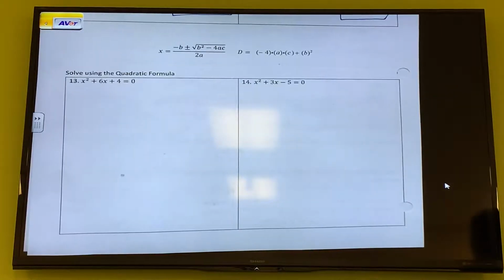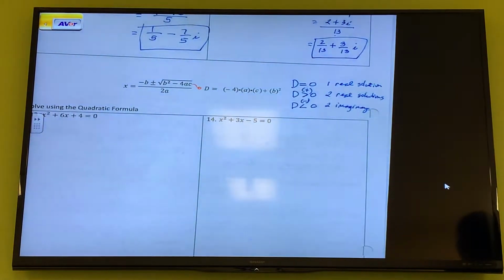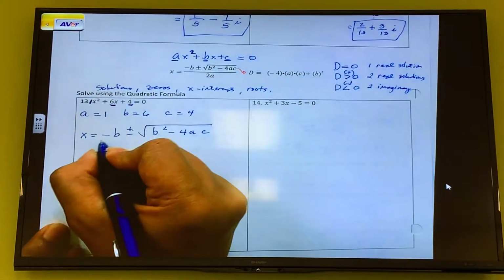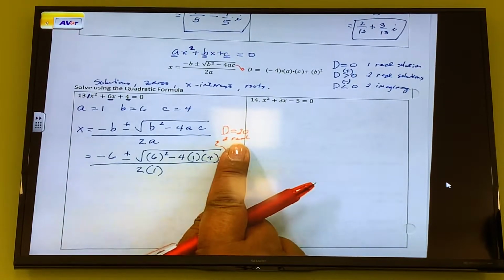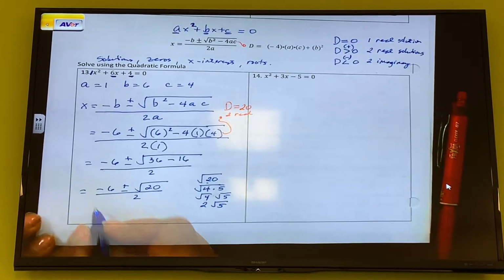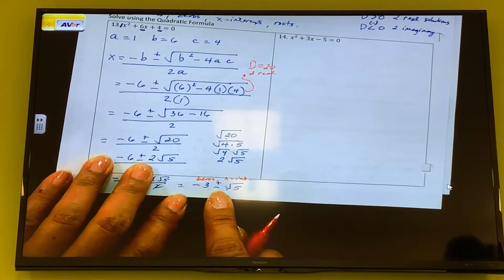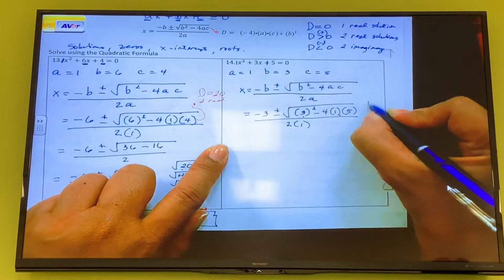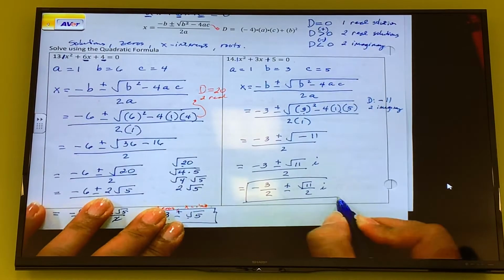2.06 part 3